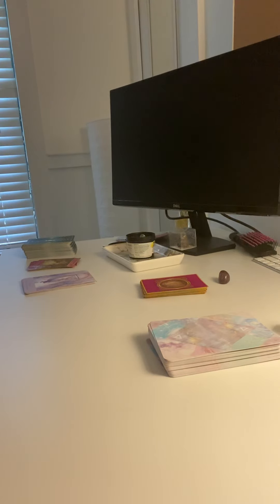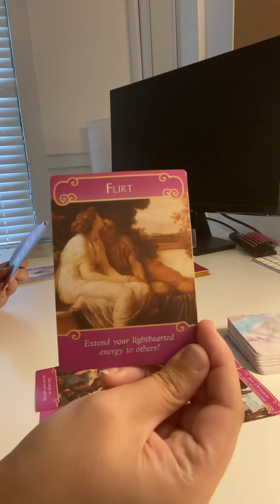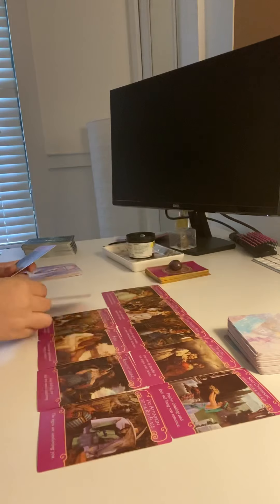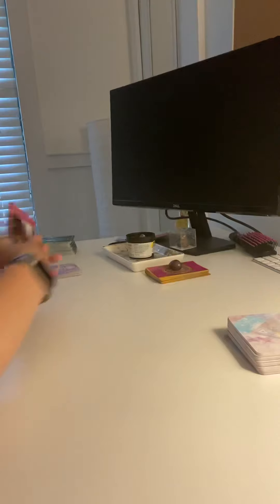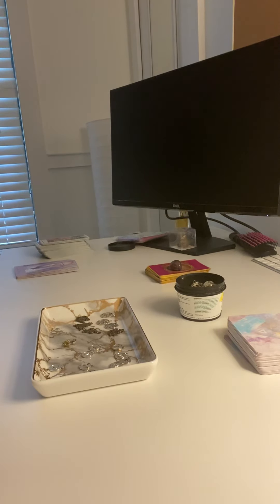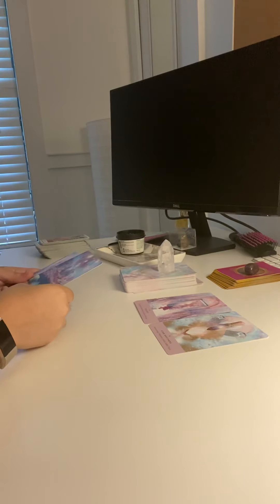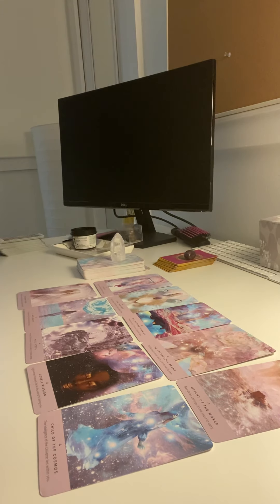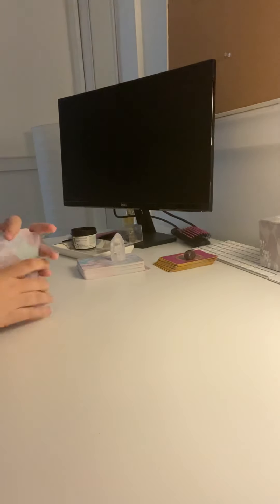Pickacard : who has a crush on you 😏😍🥰😳and intentions👀👀🧐?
Pile 1 ruby: 1:48
Pile 2 clear quartz: 12:26

Anything missing:

Hi to all the queens and kings and lovely, beautiful, and creative around the world! Thank you so very much for watching my stream! I am going to try to do these live early and, I do apologize for any internet problems.

Hello, I am Tarot Garden Lily, I’m an intuitive, psychicmeduim, empath, premonition, and a witch (grey, shadow, crystal, etc.). I can help with clearing energy, seeing spirits and other benign, Clairvoyant, clairaudience, clairsentience, clairscent, clairtangency, clairgustance, and clairempathy, channel, and dousing.
Small channeling messages!
Pricing:
1. Healing and clearing energy like getting rid of negative energy and giving a boost up (3 people) ($5.55)
2. dousing to help them get more insight ($5.55)
3. Tarot and oracle readings:
a. First 10 people free
b. More than that will cost $10
4. Channel and channeling messages
a. Past 11pm will cost you $10
5. Guidance to see more of your potential of your abilities (free the first week but will be charge $12 after)
6. Any thing with spirits and ghost helping crossed over
7. Higher up and what they look like and more
8. Short Videos cost ($10)

Rules for the safety of others and myself:
1. No harsh language against others and the reader!!!
2. I have the right to refuse anyone!
3. Always remind me if you have a question
4. More to come

Book a reading with me via email and Instagram:
$10 for 2 questions each

I will also start live early but mostly at 8pm-10pm anything past 10 will cost you $5-$10!